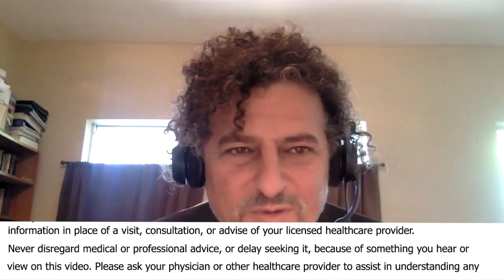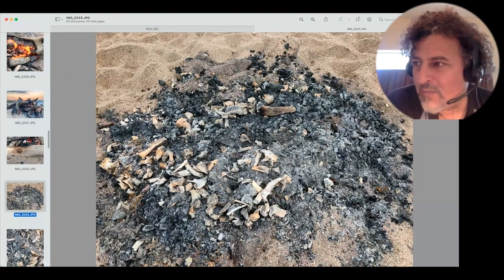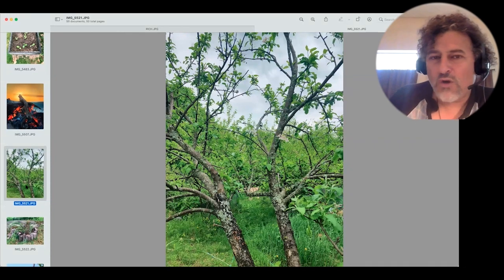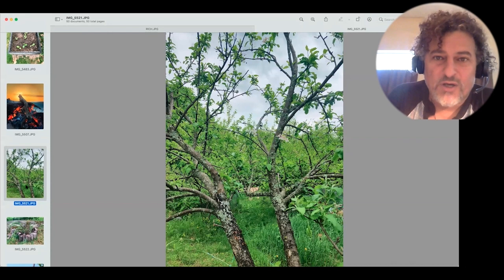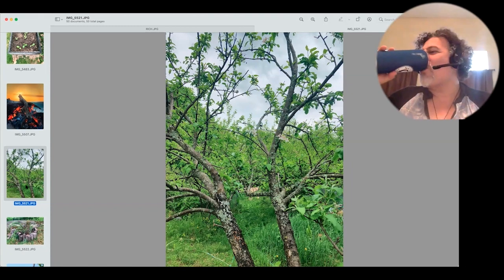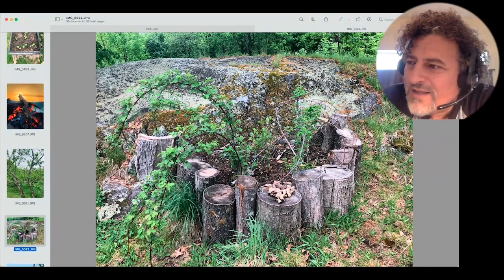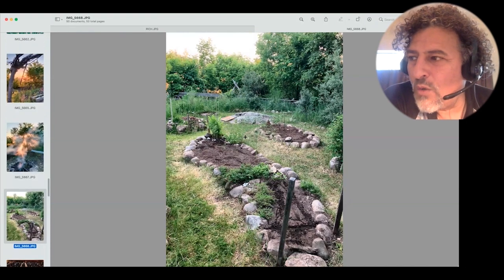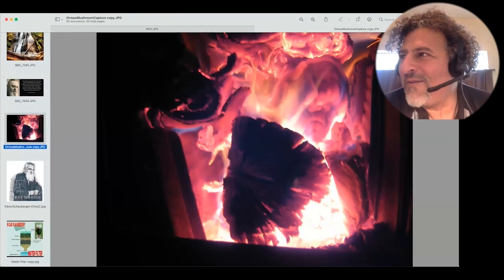The Transformational Power Of Charcoal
• Book - The Beauty Diet: Unlock the Five Secrets of Ageless Beauty from the Inside Out

David Avocado Wolfe is an American author, spokesman and social media influencer. He is a promoter of raw foodism and alternative medicine and has written several books

• The Beauty Diet – Unlock the five secrets of ageless beauty from the inside out
• Superfoods: The Food and Medicine of the future
• Eating For Beauty
• Chaga King of the Medicinal Mushrooms

His most recent book The Beauty Diet is about how each year, women absorb pounds of toxins through cosmetics and beauty products. These creams, lotions, and cleansers not only work against us—dehydrating our skin, clogging our organs with harmful toxins, and disrupting our hormone balance—they keep us bound to an “idea” of beauty, instead of helping us achieve the natural, radiant version of ourselves we long to set free. True beauty does not come from a product or a procedure, it comes from the inside out.

David Wolfe’s book reveals why a natural, toxin-free lifestyle is not only the best way to achieve lasting beauty, it is the only way. Under Wolfe’s guidance, we learn easy and effective dietary and lifestyle changes like implementing organic superfoods and super herbs, and detoxifying the liver, kidneys, lungs, and colon with special tonics and supplements. Simply put, nature’s most powerful foods are the beauty solution we have been waiting for. The strategies you’ll find in The Beauty Diet are safe, effective, and most importantly, natural ways to slow the aging process, enjoy glowing skin and shining hair, with information you can use to look and feel better instantly and long-term.

Featuring simple, delicious recipes (beauty has never tasted so good), a three-day beauty cleanse, a one-week jumpstart, and smart tips for using clay, charcoal, supplements, and more, The Beauty Diet is the ultimate resource and the healthiest, most accessible path to beauty from the inside out.

David “Avocado” Wolfe is the rock star and Indiana Jones of the superfoods and longevity universe.

The world’s top CEOs, ambassadors, celebrities, athletes, artists, and the real superheroes of this planet—Moms—all look to David for expert advice in health, beauty, herbalism, nutrition, and chocolate!

David is the celebrity spokesperson for America’s #1 selling kitchen appliance: the NUTRiBULLET™.

He is the visionary founder and president of the non-profit The Fruit Tree Planting Foundation charity

Where the mission is to plant 18 billion fruit, nut, and medicinal trees on planet Earth, roughly 3 for every person alive–– and to encourage their growth under organic standards.
The non-profit has accomplished planting more than 60 orchards and distributing tens of thousands of fruit trees to communities around the world, every year, along with training and education.

To Contact David Wolfe go to davidwolfe.com